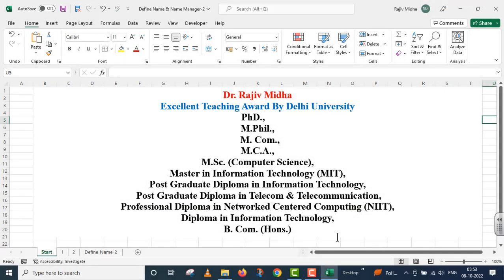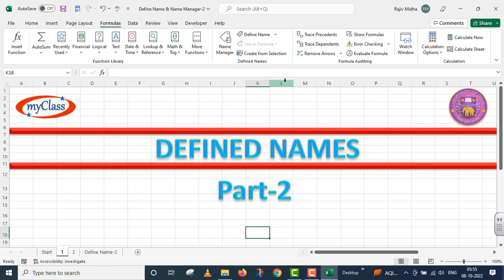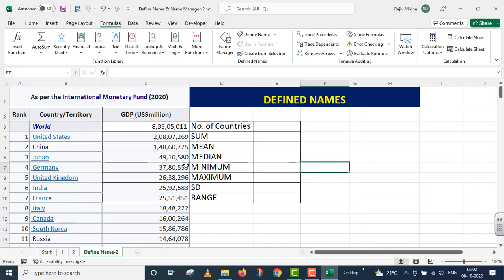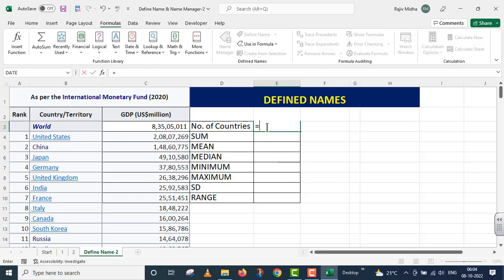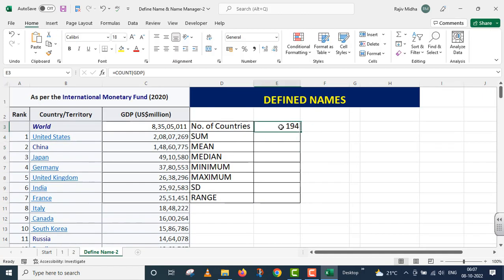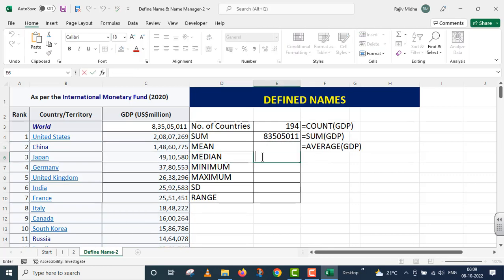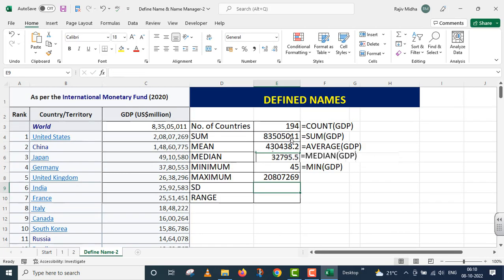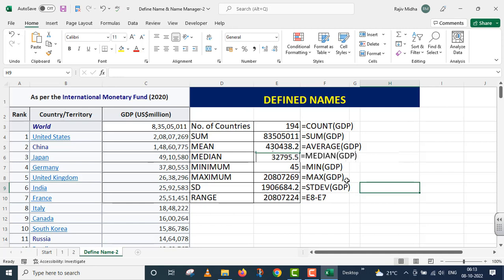DEFINED NAMES 2